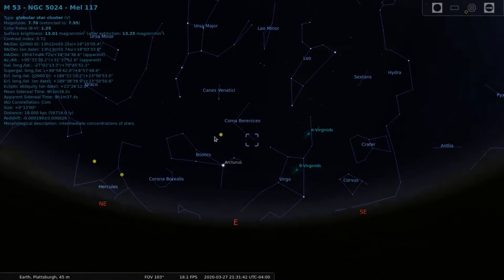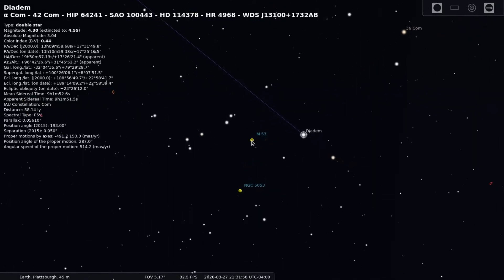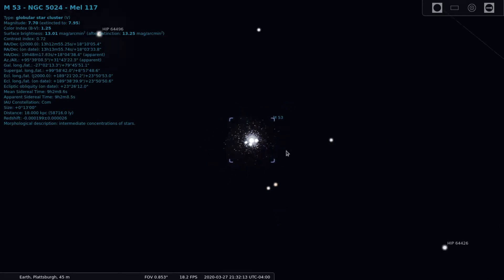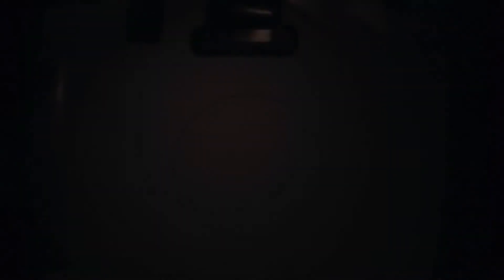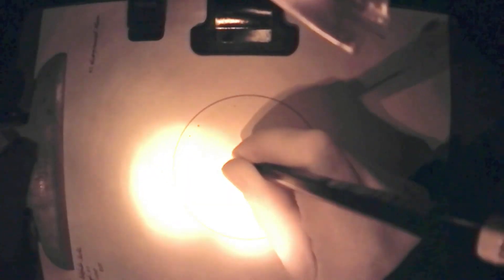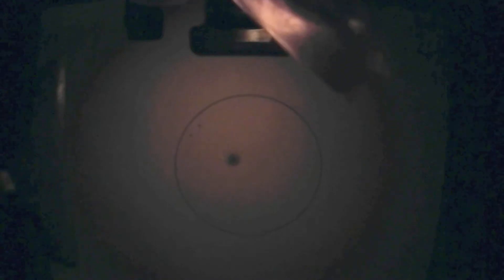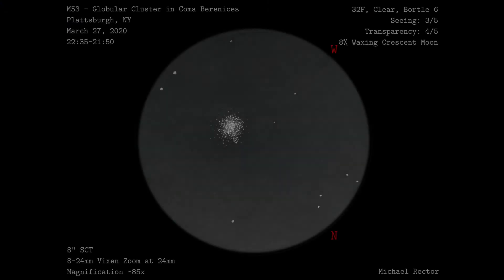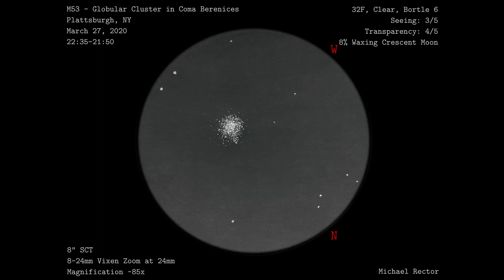Sketching M53 a Globular Cluster at the Eyepiece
M53 is a globular cluster in the constellation Coma Berenices. I did this sketch on the night of March 27, 2020 with nice clear skies and relatively good seeing and transparency. I used my Celestron 8” SCT and my Vixen Zoom eyepiece at 24mm. The field of view at this magnification had a few relatively dim stars throughout, but not many stars from the globular cluster seemed to stray too far from the dense core.

I used a HB, and 4B pencil along with a blending stump on plain white printer paper. Image was then brought into gimp to be inverted with minor adjustments made to the original sketch.